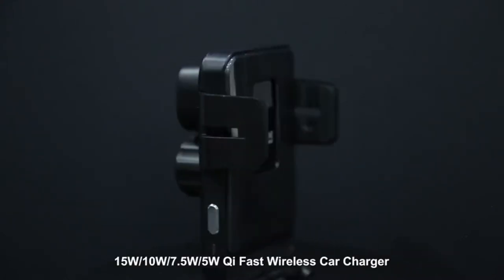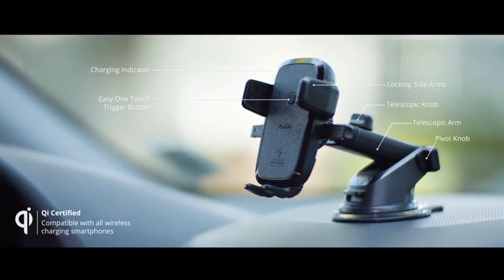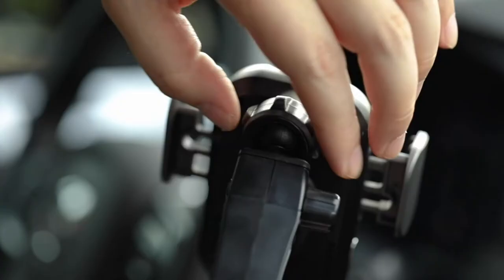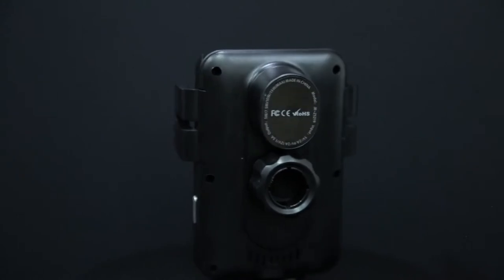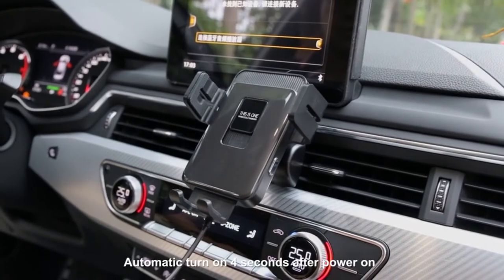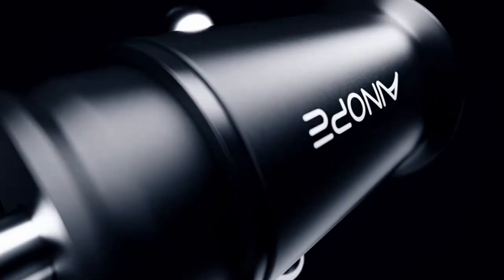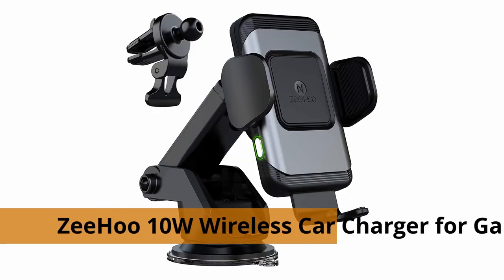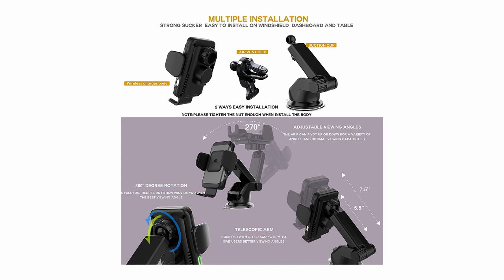5 Best Samsung Galaxy S21, S21 Plus, S21 Ultra Car Chargers!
Let's talk about the 5 Best Samsung Galaxy S21, S21 Plus, S21 Ultra Car Chargers!  I have made a list of Samsung S21 car chargers which will help you decide which one to choose.

The Samsung Galaxy S and Note series phones have a big, long-lasting battery. However, if you, like me, don't have enough time to completely charge your system and want to use it as a GPS tracker while driving, you'll need a decent fast charging car charger.

I have prepared this video guide to Best Samsung Galaxy S21, S21 Plus, S21 Ultra Car Chargers to give you the ins and outs to help you make the right choice. So let's get started.